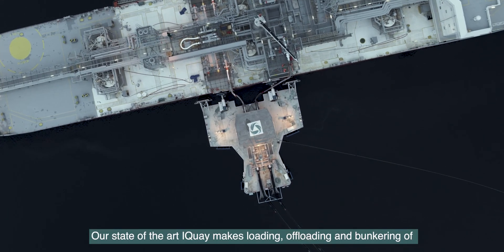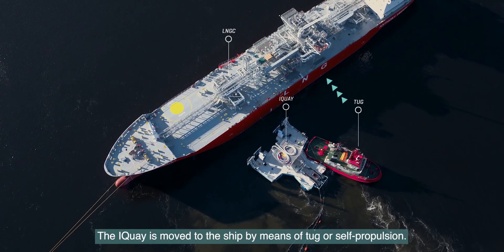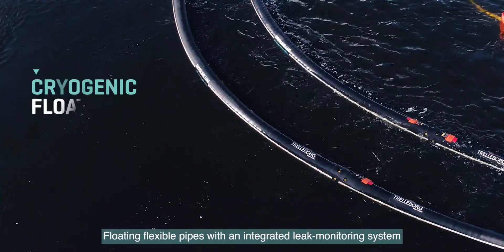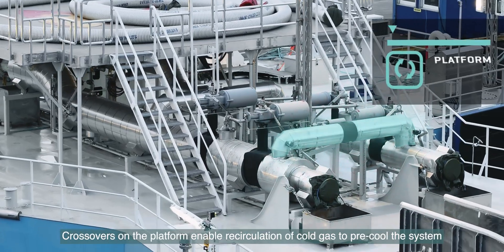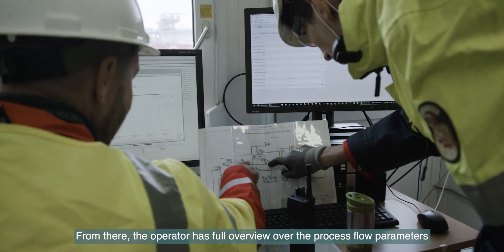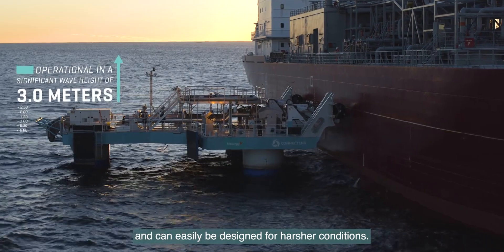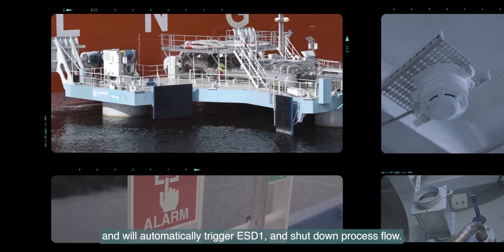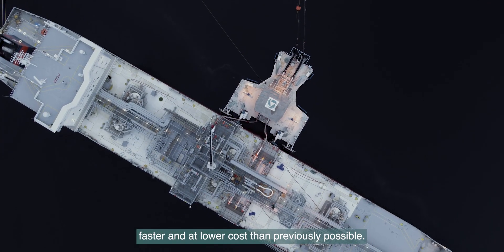Jettyless IQuay™ Technical Specification & Safety | ECONNECT Energy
This film provides an overview of the main technical aspects and onboard safety systems of the floating, jettyless IQuay for the transfer and discharge of fluids such as LNG, ammonia, liquid carbon dioxide (for CCS), among others.